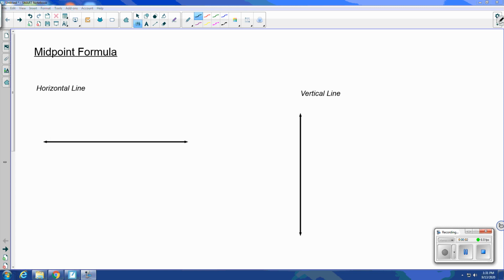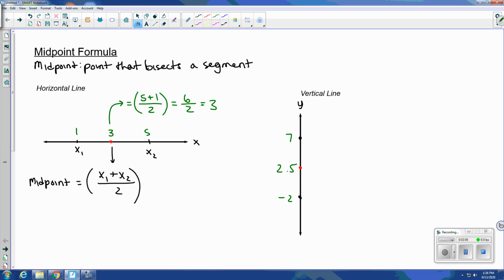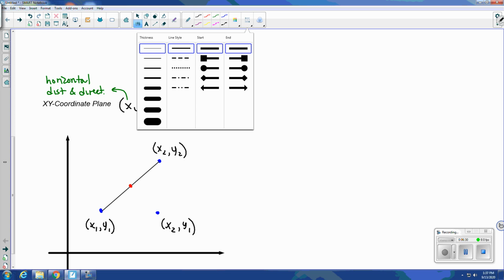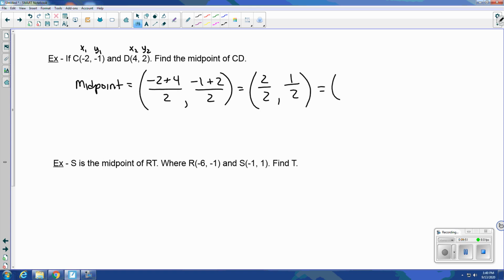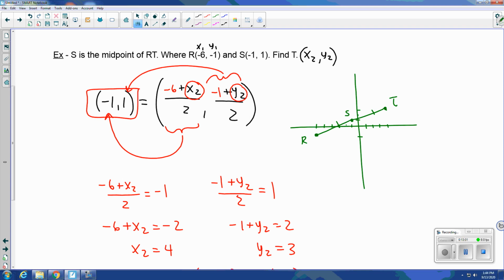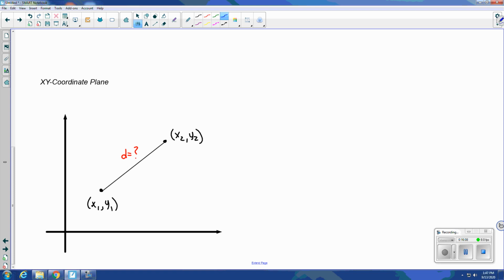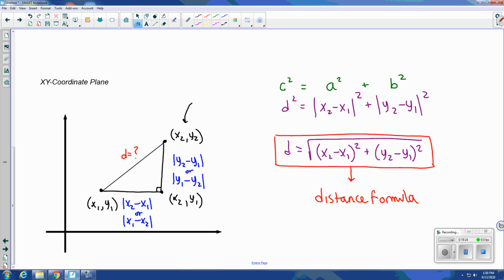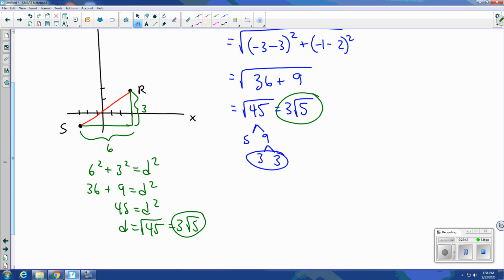Foundations for Geometry: Midpoint & Distance Formula